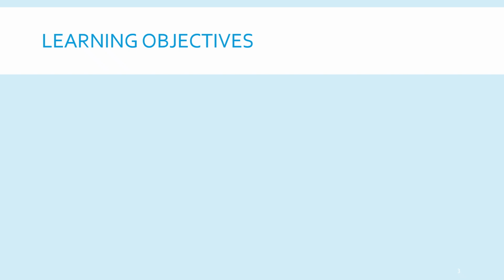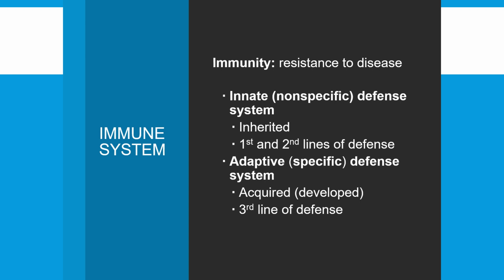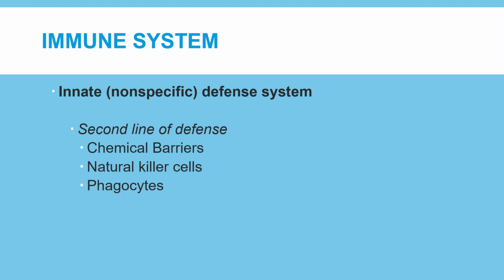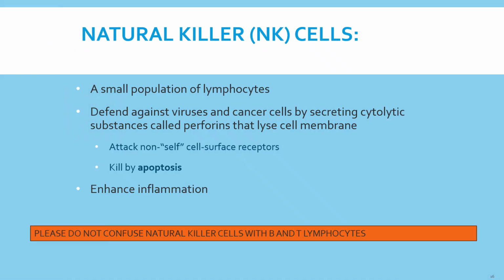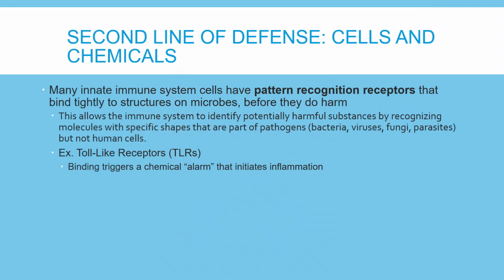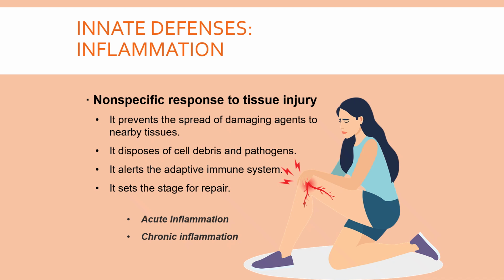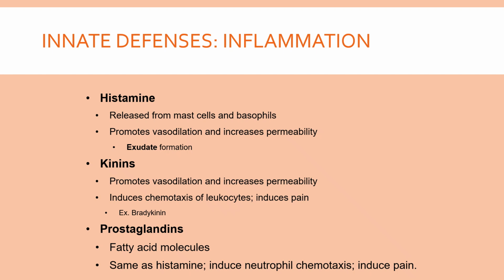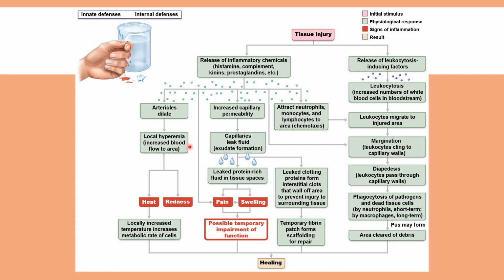Immune System Innate Immunity